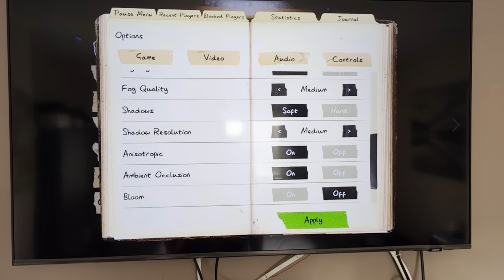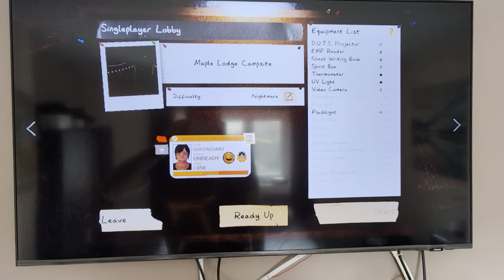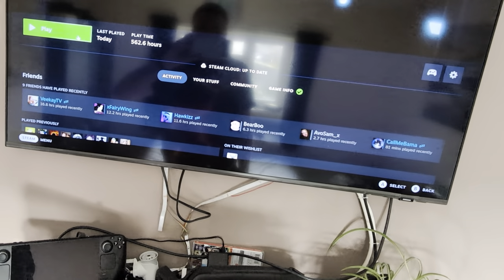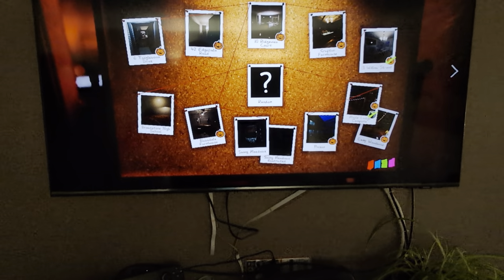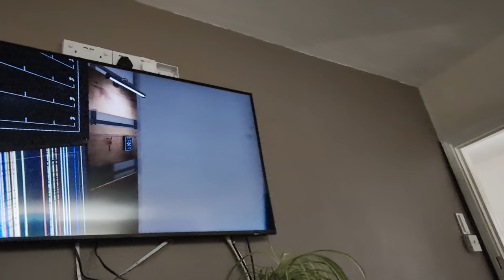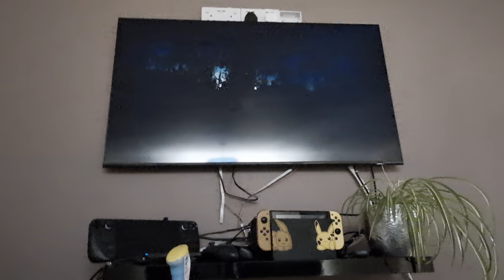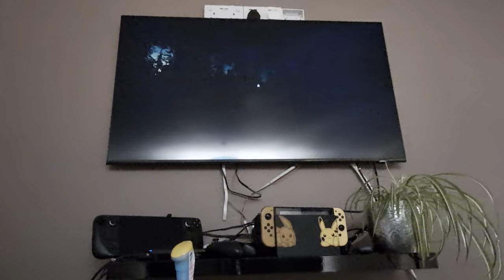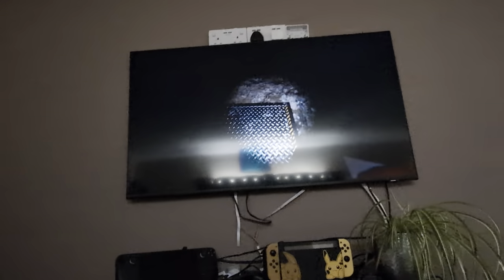Phasmophobia Performance on Steam Deck Console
Phasmophobia has the "Steam Deck Verified" badge and status. One of the maps causes the console to hard crash and the rest of the maps are unplayably dark. The TV in this video is doing a slightly better job at boosting the brightness and contrast than the console screen does (i.e. it is even worse on the console screen.)

Some screenshots taken directly on the device are below to elide my dodgy camera work and the glare from my window.

Tier 3 flashlight on Camp Woodwind (what an experienced player with many levels would see):

Crosshair is not visible which I think is very important in console gameplay with a controller:

Recorded on 29 October 2023, 1500 GMT.

Phasmophobia build details:
App ID 739630
Build ID 12463974

Steam Deck details:
SteamOS Holo
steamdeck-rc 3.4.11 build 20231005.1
Kernel 5.13.0-valve37-1-neptune